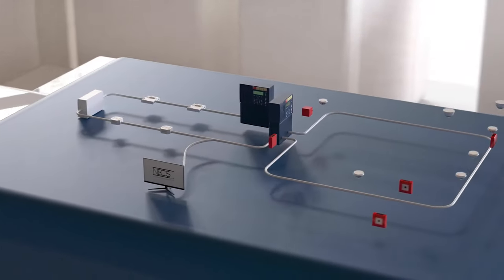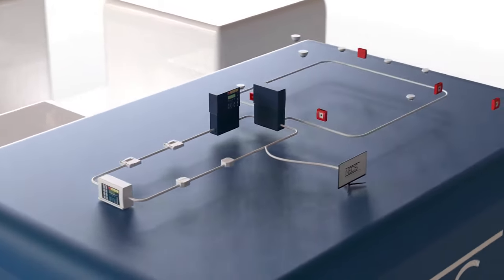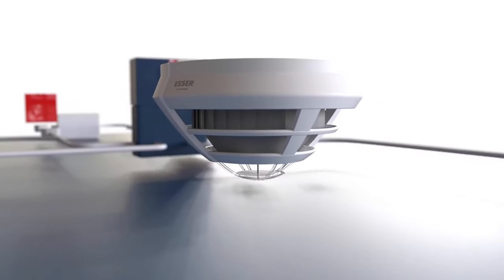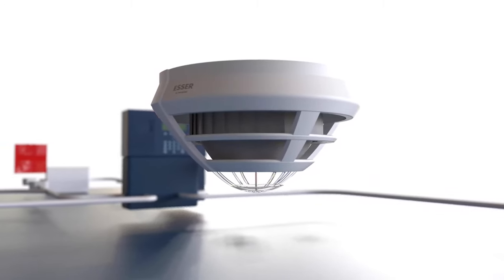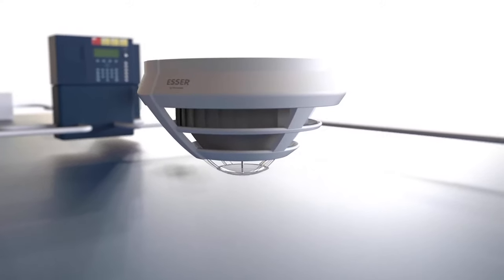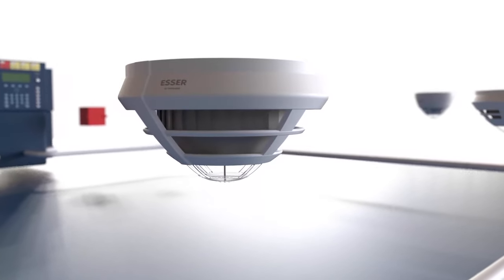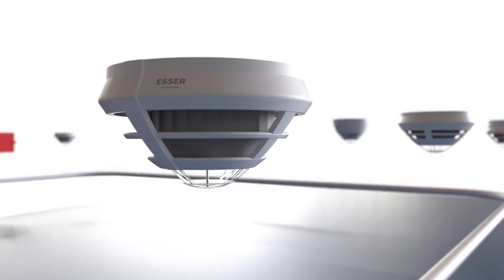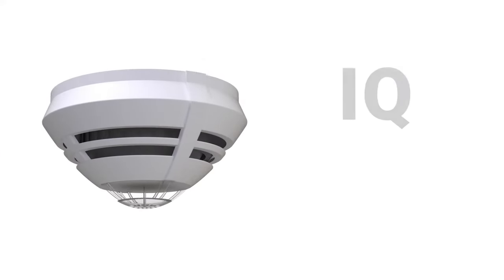How a fire alarm system works (PART 2) - Loop - Esser devices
In the previous video we have seen what is a fire and what are the elements that produce it.
In this video we will see how a fire alarm system works and we will explore its components and functionalities thanks to NECS technical support.
Today, NECS is a leading company in providing services for every special plants such as surveillance cameras, access controls and fire alarm systems. These services are all integrated into a BMS platform (Building Management System) which enables the companies to control all the systems inside a building.
The purpose of fire detection is therefore to allow early intervention, to have more possibilities to control the fire allowing the evacuation of people and the protection of material assets.
For the design, installation and operation of these fixed automatic fire detection and fire alarm systems, reference is made to UNI 9795:2013.
Let's see now an example of a fire detection and signaling system realized with ESSER devices.
ESSER is one of the most important realities in the field of fire detection and signaling whose strong point is represented by the technological innovation of its systems.
To understand the advantage in the use of these systems we discover the characteristics of devices that we can find in a loop.
The loop is a ring with which the physical connection of the elements installed in the structure with the control panel is established. The loop is able to control up to a maximum of 127 self- addressing elements.
The control panel is connected through the loop to the devices present in the structure. The ESSER control panels, which we can use are of two types:The IQ8 control panels, which are divided into two types:
Control C, used in medium size structures, with maximum 2 loops;
Control M, used instead for large structures, with a maximum of 7 loops.
FlesxEs control panels are used in more complex cases and can contain up to 18 loops. In the loop there are the different devices installed in the structure, among them:
1.The detectors that have been developed so that detection is fast and reliable, avoiding disturbances that can create false alarms.
The ESSER fire detectors are characterized by the fact that they are equipped with intelligence on board sensor, and for this reason they have been renamed with the acronym IQ8 where:
IQ means intelligent device, let’s see why:
a) the device consists of an internal microprocessor that allows discriminating an alarm scenario in a very short time;
b) because it is the device that makes the signal and communicates it to the control panel and not the control panel that interrogates the device;
c) because with the help of double or triple technology reduces the risk of false alarms.
The symbol 8 represents the infinity symbol positioned vertically to indicate the infinity of loops and addressability.
The detection takes place thanks to the use of the latest technology, able to detect smoke, heat and gas generated by combustion.
The heat detectors are distinguished in:
(a) thermal detectors that signal the exceeding of a set temperature threshold value;
(b) differential temperature detectors that signal the variation in temperature.

The optical smoke detector can be distinguished in:
 (a) Optical detector with infrared light which detects the presence of visible aerosol  particles generated by the fire penetrating into the optical chamber causing a  proportional  increase in the signal produced by the receiver diode;
 (b) Dual angle optical detector which is also capable of detecting particle size within the  optical chamber, so as to identify and filter out disturbances and distinguish false alarms;
 (c) Optical blue light detector which, due to its shorter optical wavelength, detects the  smallest particles. This sensor is as effective as the old ionic type detectors which are no  longer on the market due to the presence of radioactive material inside the detector.

The gas detector generates the alarm when the concentration of one of the gases in the fire exceeds a set value.
As far as fire signalling is concerned, ESSER has developed the IQ8Quad detector with integrated alarm signaller, in which with a difference of only 5 mm it is possible to integrate optical/acoustic signallers into the detector that allow to signal the fire, not only by tone, but also by voice message.
Unlike the previous devices, these devices have all the functions integrated in a single sensor.